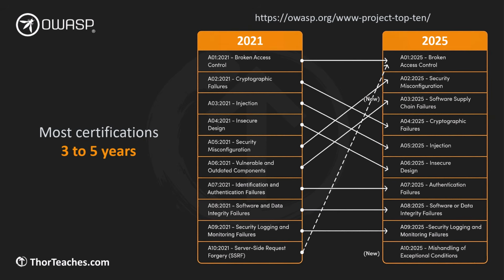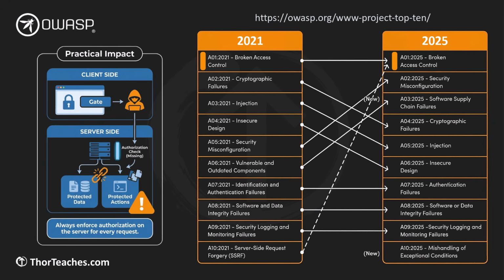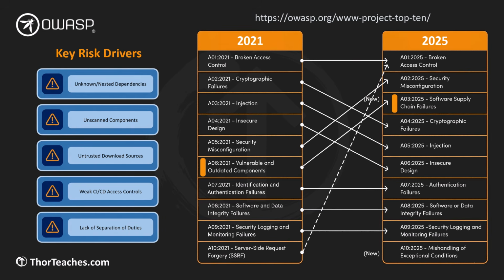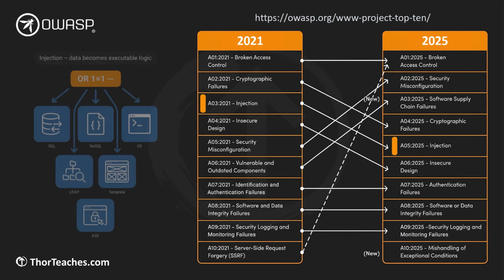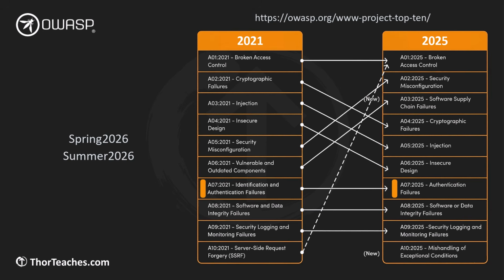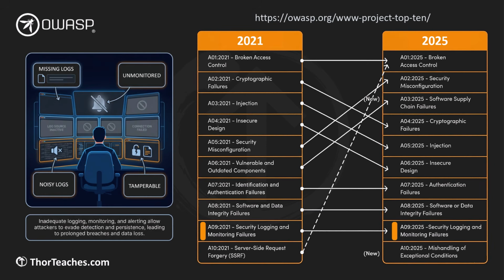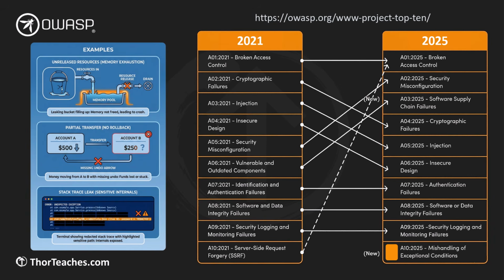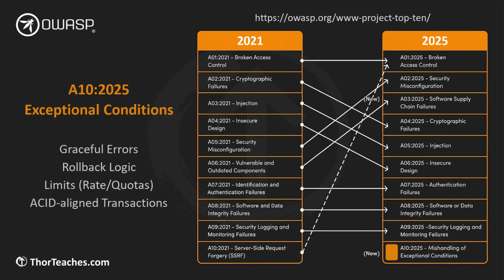What changed on the OWASP:2025 top 10 and why it matters for your Certification studying.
Your exam will test you on broken access control, injection, cryptographic failures, insecure design, and so on.
OWASP helps you connect the technical issue to the actual risk, the business impact, and the mitigation, so when the exam gives you a scenario, you can look at it and say alright, this is what went wrong, this is why it matters, and this is the best way to fix it.

Here is my breakdown of the OWASP:2025 Top 10, and what changed from the 2021 version.
All in plain language so you actually understand the risks and can connect them to the exam questions you'll face.

Start on your Certification Journey today!
CISSP: 34 hours of videos, 5,000+ questions, 400 page PDF handouts, 2,800 Flashcards, 2,500 Glossary terms, 34 Mind Maps, CISSP Chatbot, Subtitles in 8 languages

CISM: 32 hours of videos, 900 questions, 300 page PDF handouts, 2,500 Flashcards, 2,500 Glossary terms, 32 Mind Maps, CISM Chatbot, Subtitles in 8 languages

Certified in Cybersecurity (CC): 19 hours of videos, 1,700 questions, 160 page PDF handouts, 2,500 Flashcards, 2,500 Glossary terms, 24 Mind Maps, CC Chatbot, Subtitles in 8 languages

𝗧𝗵𝗼𝗿 𝗣𝗲𝗱𝗲𝗿𝘀𝗲𝗻